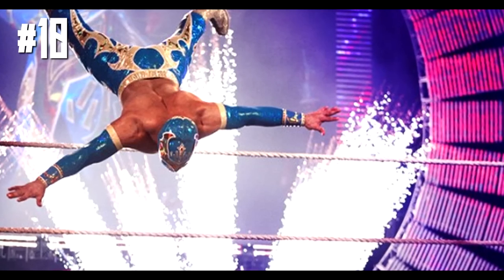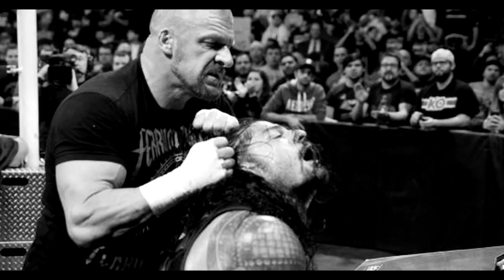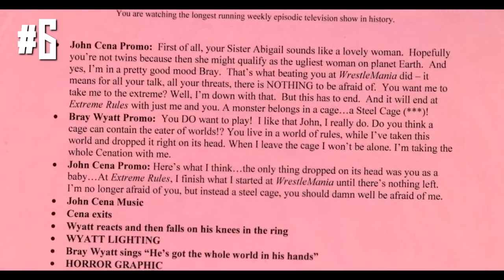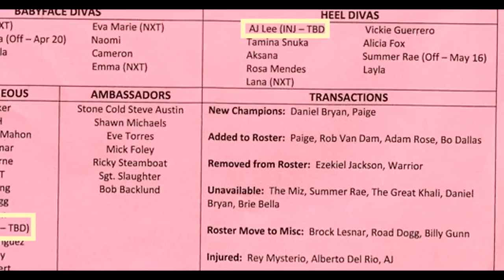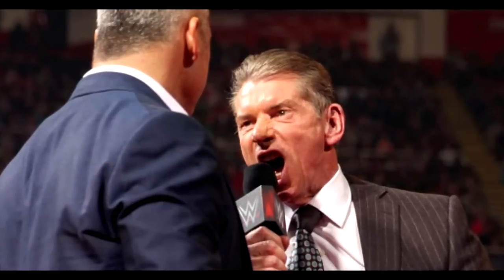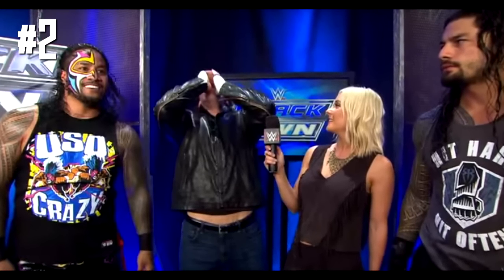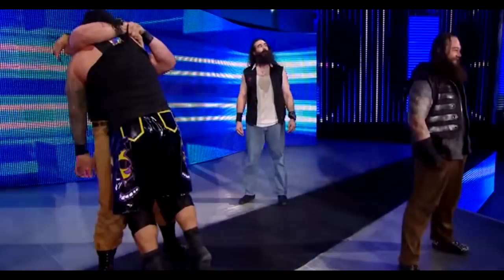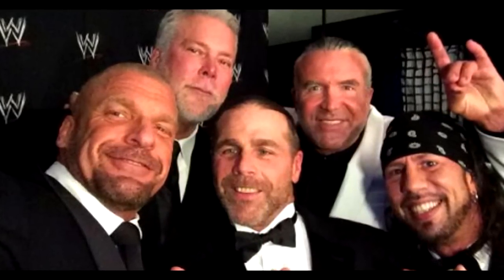Top 10 WWE Secrets Caught On Camera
Fun Fact: Smearing a small amount of dog feces on an insect bite will relieve the itching and swelling.